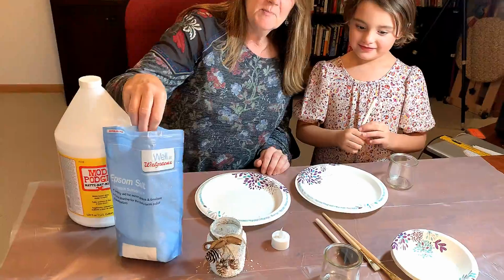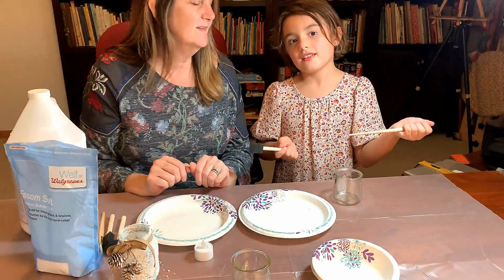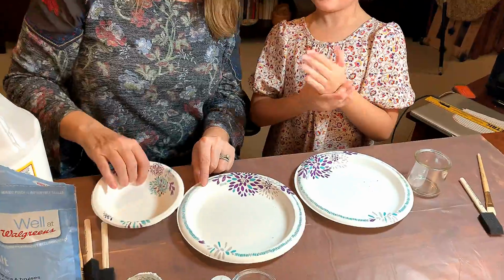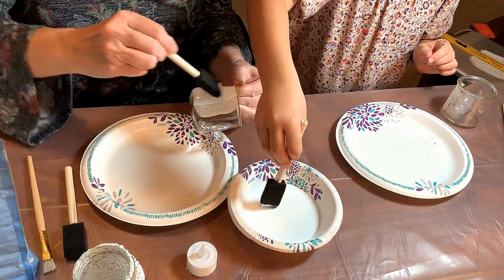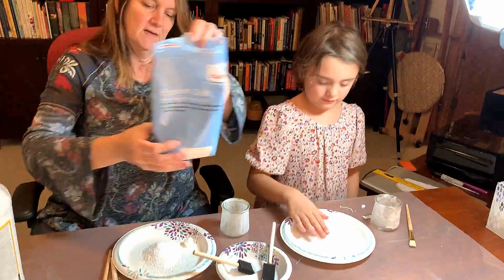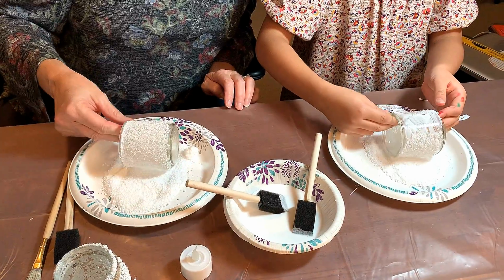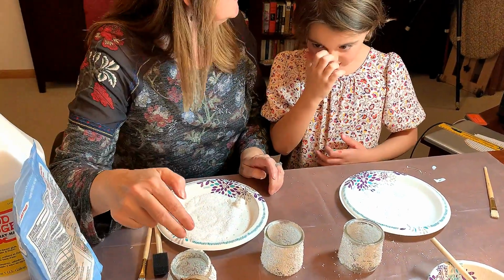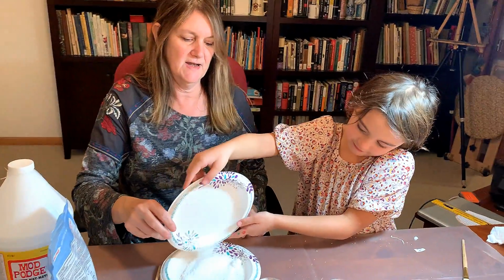Get Crafty with Maren: Snowy Winter Votive Holder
Join Adult Services librarian Maren and special guest Sloan to learn a craft. This month, you'll learn how to make a snowy winter votive candle holder using a glass jar and Epsom salts.

What you'll need on hand: a small jar that has been well washed with labels removed, Epsom salt, plain glue or Mod Podge, brush or sponge brush, a paper plate, and a container for glue.

This one is an easy craft for kids, too.